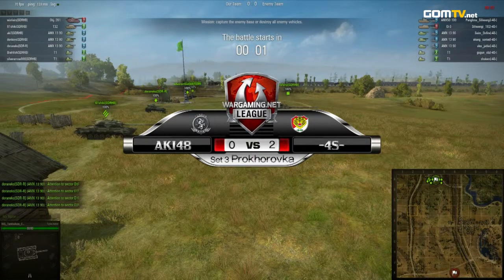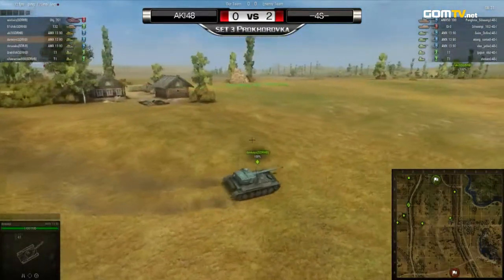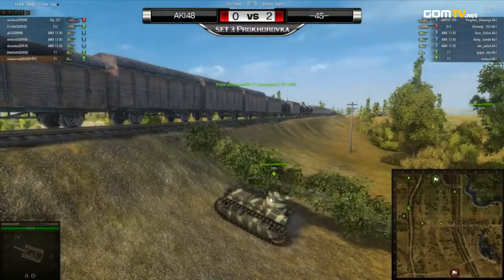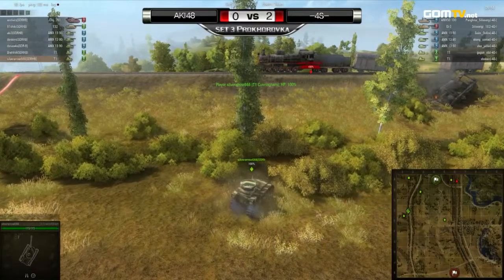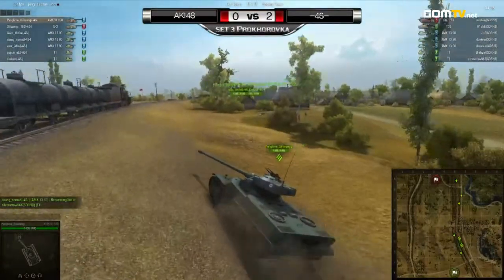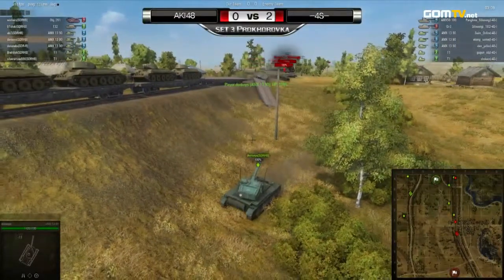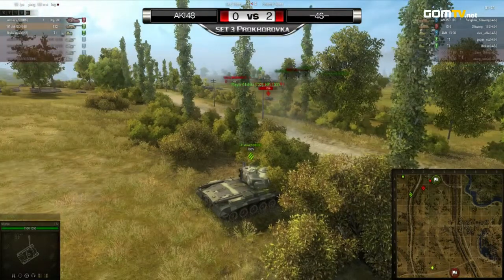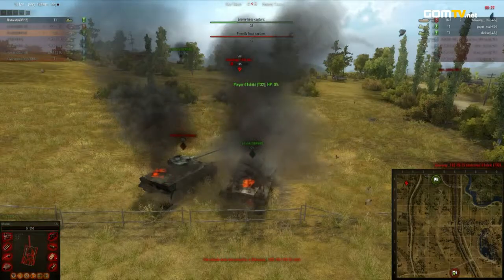Ro32 Match 8 [AKI48 vs -4S-] 3rd set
Wargaming SEA has announced their very first league in Asia Pacific, TanksAsia Masters -- an unprecedented foray into the global eSports scene to bridge the gap between the World of Tanks' gaming communities.

The league signifies a key milestone for Wargaming SEA and it aims to cement itself as one of the staple titles in the competitive gaming scene. Catering exclusively to Asia Pacific (APAC) players, this league is unique in the fact that it provides for all forms of team make up and offers players from different parts of the region the opportunity to represent their countries in the National series and play with their preferred teams.

TanksAsia Masters deviates from the norm, running on a points system as opposed to the standard tournament format. Divided into 3 levels, Masters, Regular and Challenge, an even playing field is set up for all who seek to reign. The league will consist of three seasons. The Open Season will act as a qualifier to the TanksAsia Season One and the subsequent season will see the top 8 APAC National teams being seeded into Master Play-off to battle it out for fame, glory and a chance to walk away with a piece of an incredible total prize pool of USD300,000.